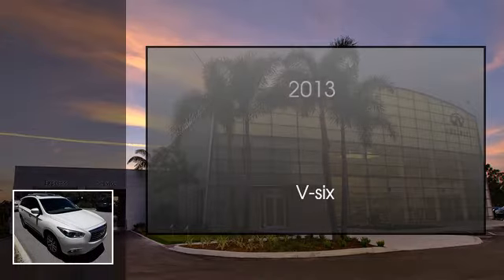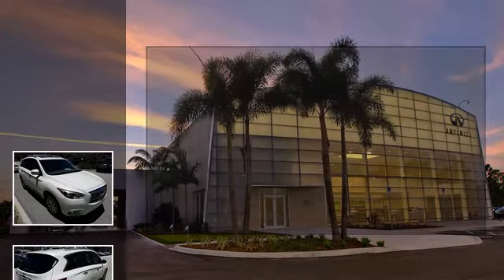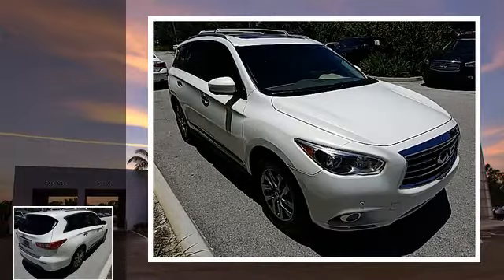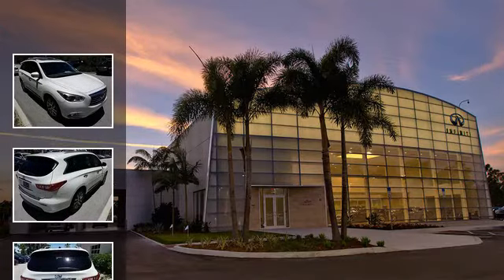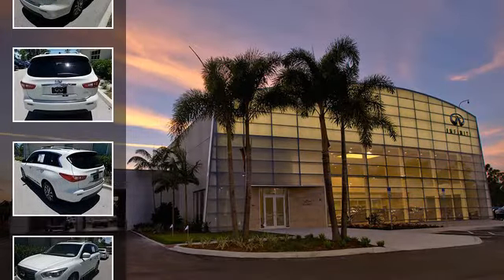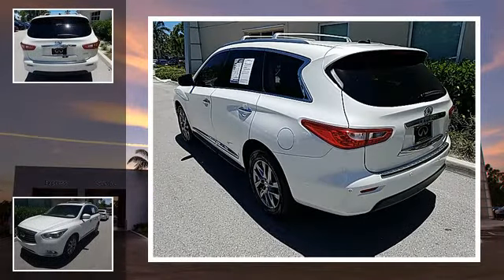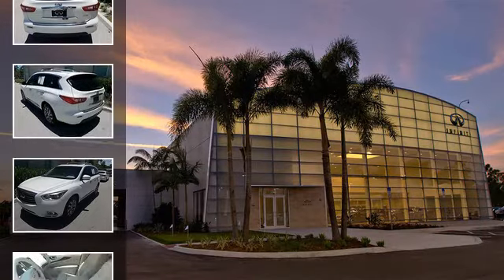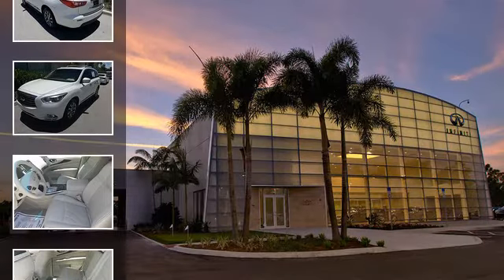2013 INFINITI JX35